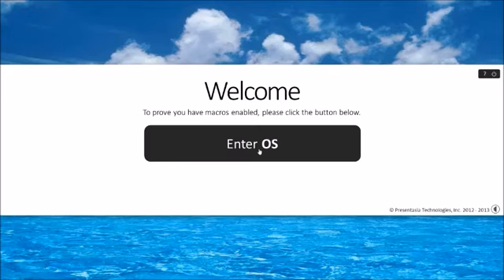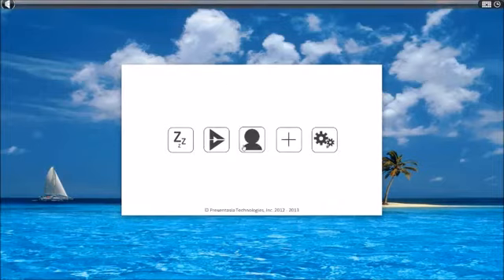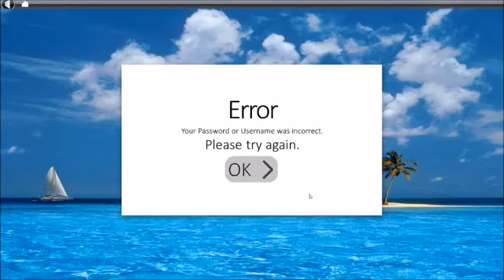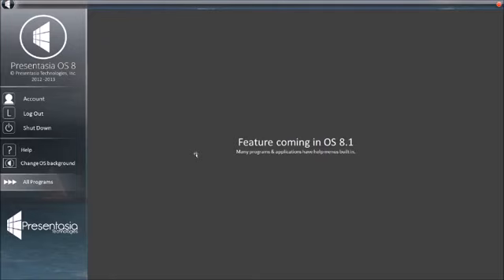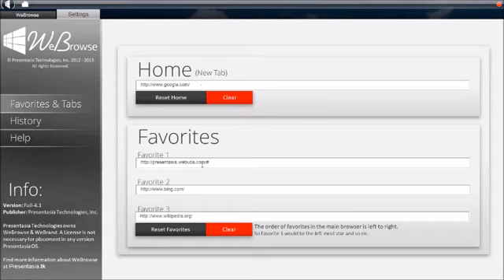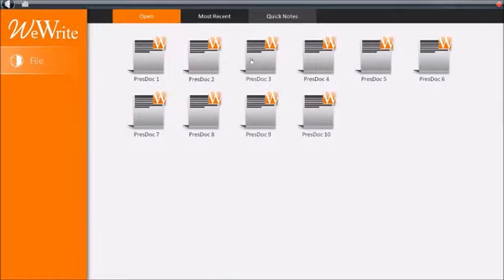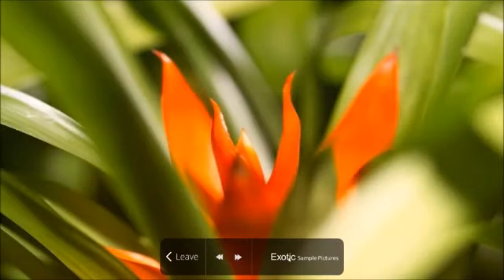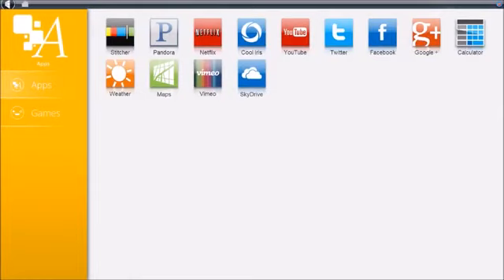Lets Explore Presentasia OS 8 (Boundless) | Exploring Operating Systems #14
Old Description: The last episode/release in the Presentasia OS saga. This is the last version before the creator of Presentasia OS and Presentasia Technologie abandoned the project. Yes folks, Presentasia OS is ABANDONWARE!